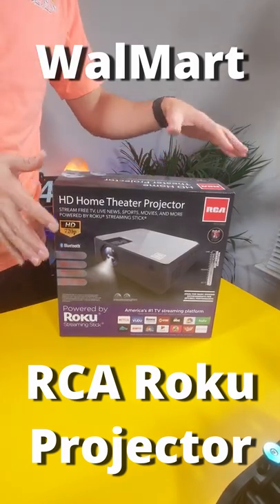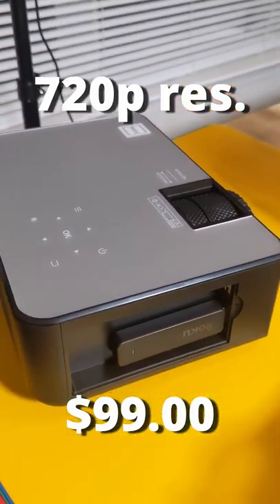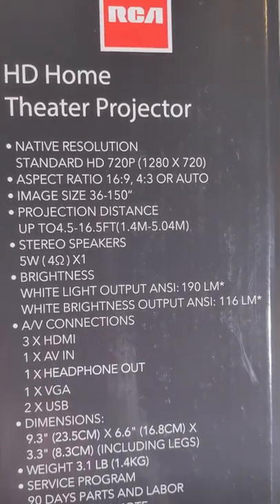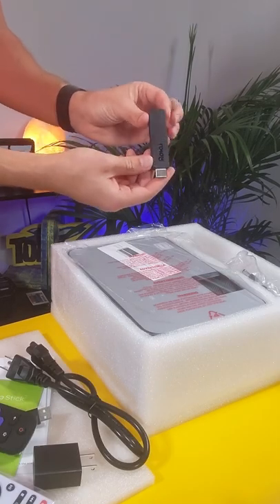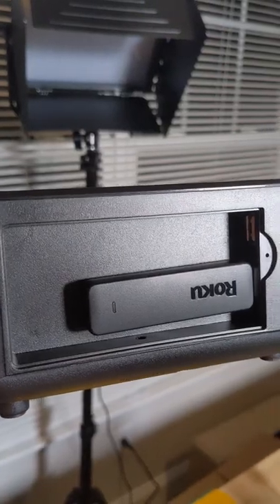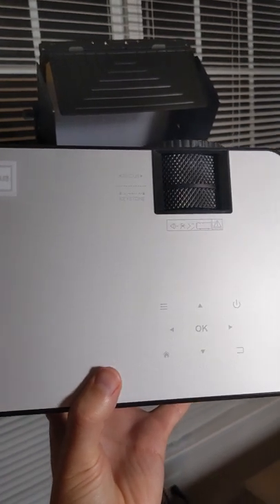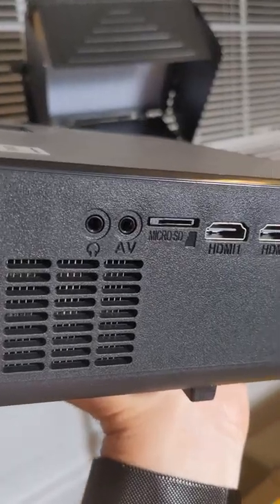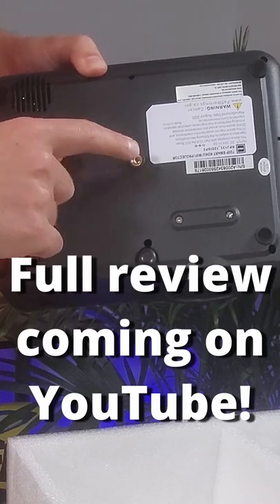Wal-Mart's $99 720p Holiday Deal Projector! RCA RPJ133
This is the projector deal Wal-Mart put out for Black Friday 2020. It has Bluetooth, audio out, a tripod mount, x3 HDMI ports, and comes with a Roku stick! Full review will be up on the channel soon!